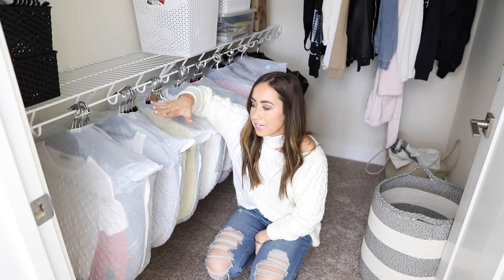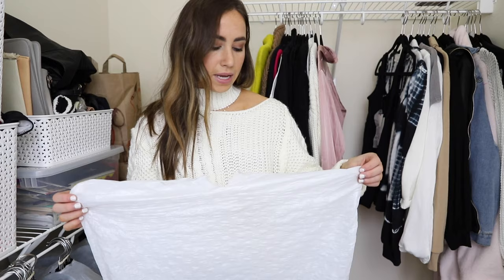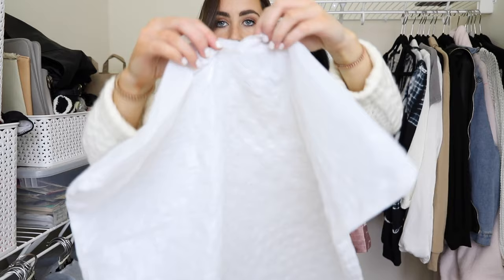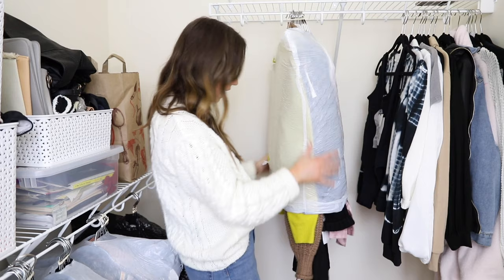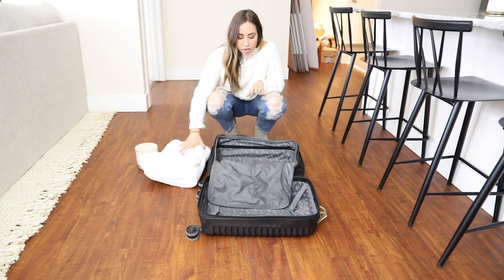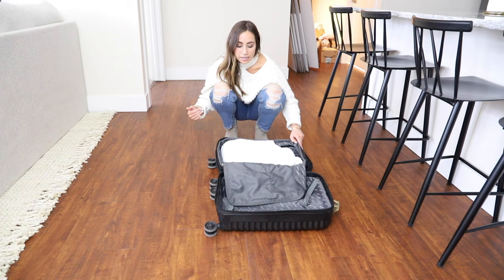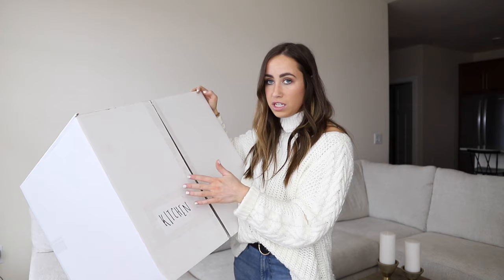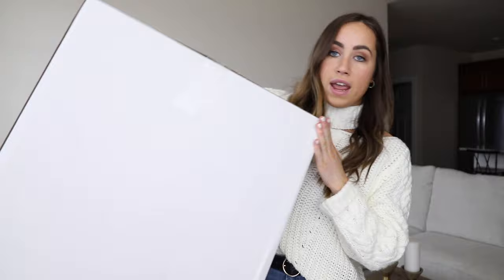Top 17 Genius Moving Hacks That Will ACTUALLY Make Packing Easier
This video is all about the best moving hacks.

Want to see more of my favorite moving hacks?

I tested the most recommended moving hacks and am telling you the ones that are actually worth using during your next move.

Let's be real, we all can agree that moving is not fun. However, these moving hacks make your life way easier.

Before I moved, I researched all of the most recommended moving hacks. I decided to test them all out as I moved into my apartment last weekend.

I'm going to be honest, most of them were really stupid. Like really, really stupid.

Today, I am going to show you the moving hacks that actually were helpful and made the move way easier.

Want to know where I got I got my first apartment essentials from?

KITCHEN:
-Bar Stools
-Pots + Pans
-Gold Cookware Set
-Gold Silverware
-Knife Set

LIVING ROOM:
-Coffee Table

BEDROOM:
-Mattress Topper
-Bed Sheet Set
-Satin Pillow Cases
-Duvet Covers (i bought 2)
-Duvet Cover